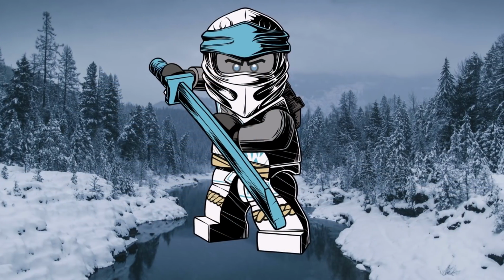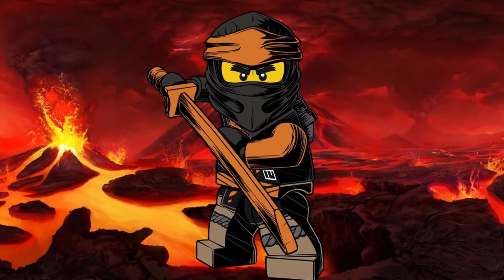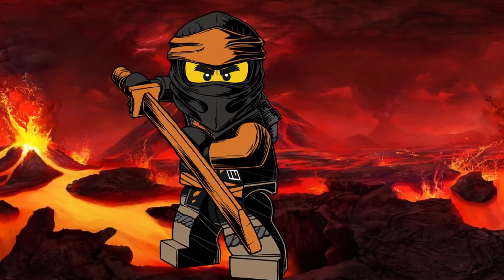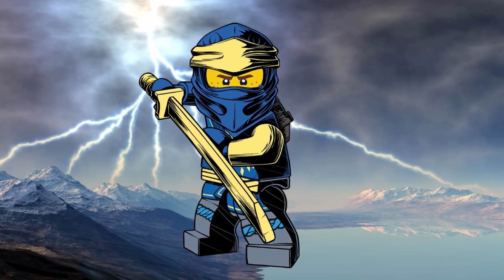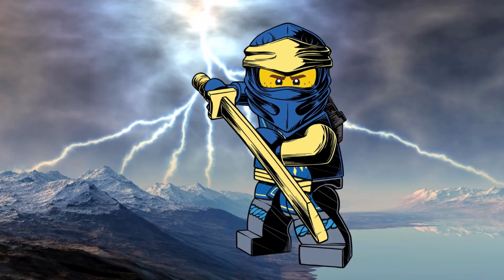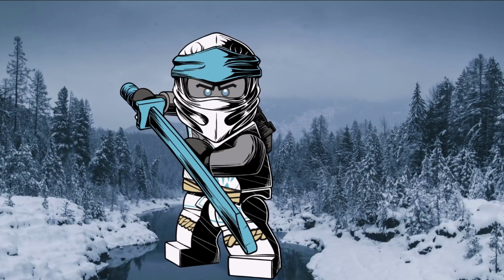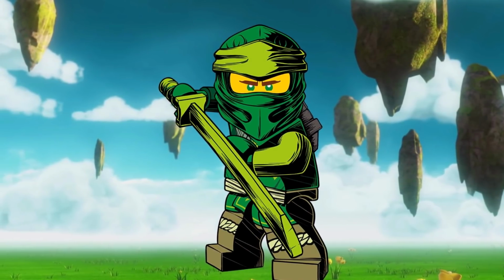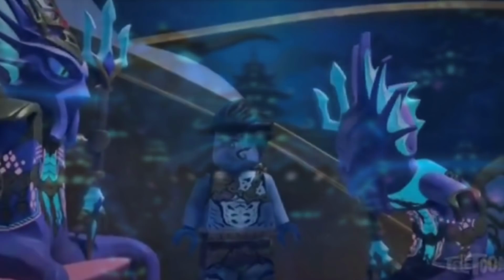Ninjago: The BEST Ninja Suits in Years! ⚔️